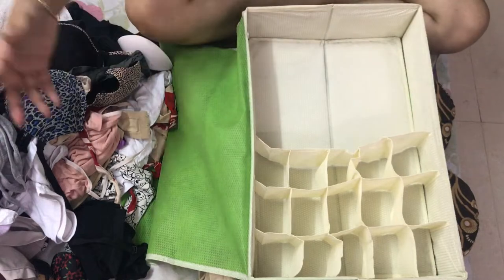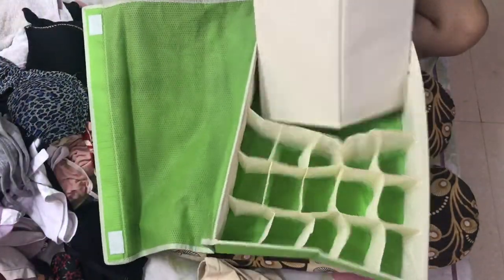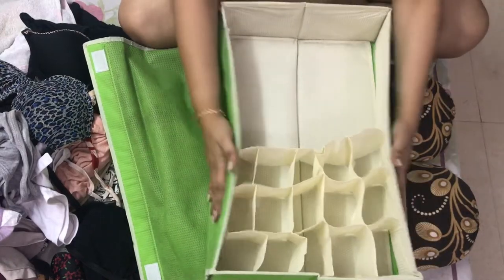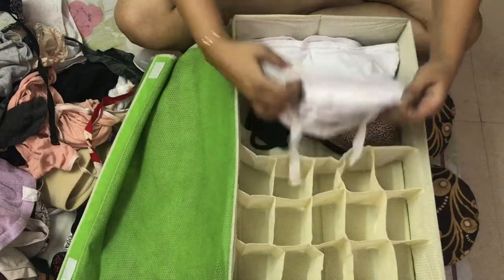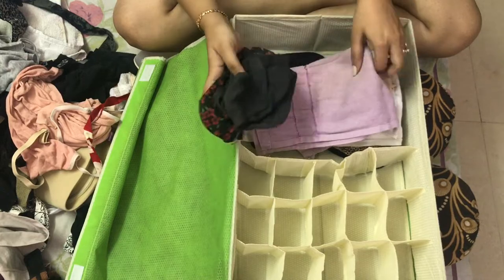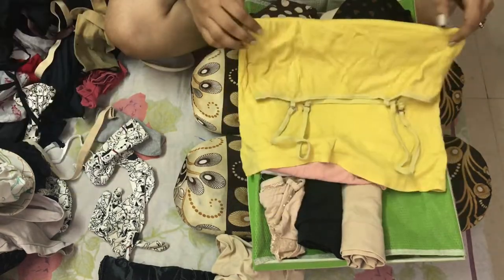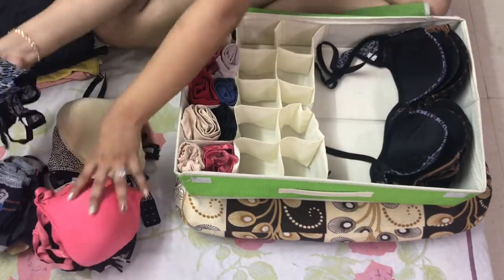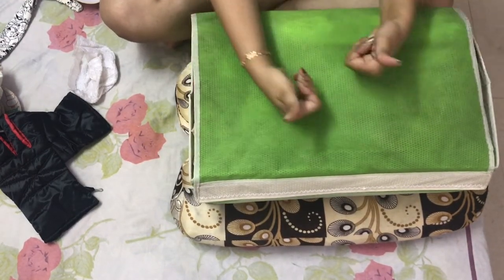Inner Wear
I bought this crazy Under Garment Organizer from Amazon and I can't stop talking about how helpful it actually is!!